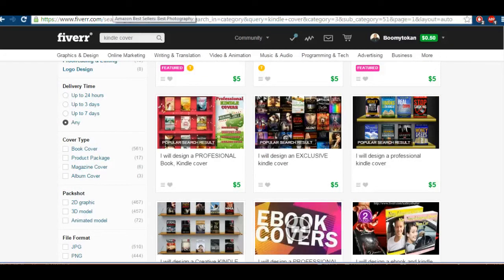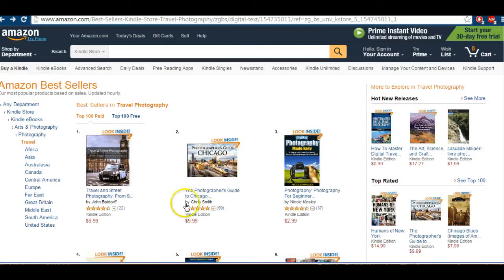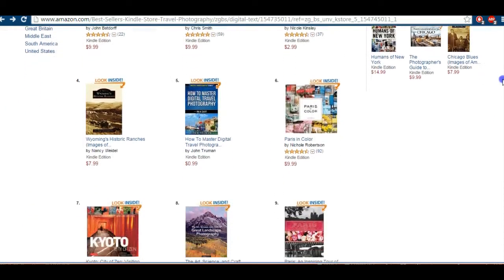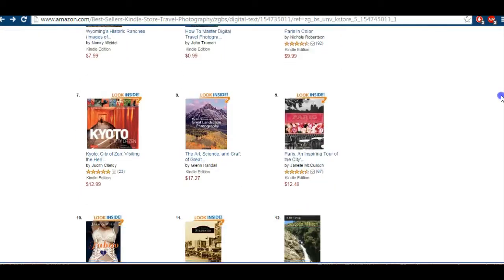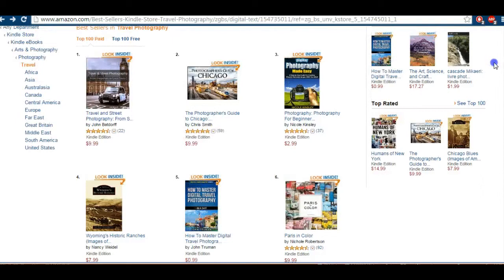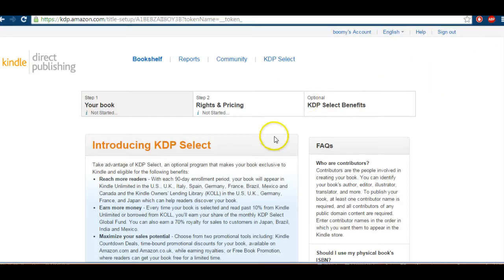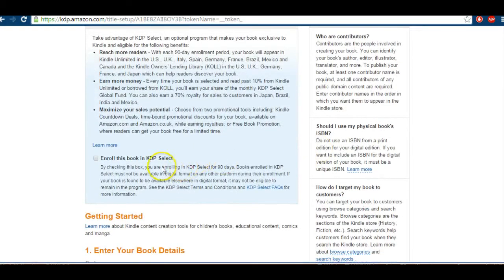Write Your Own Book 3